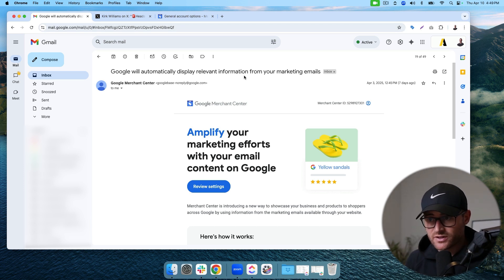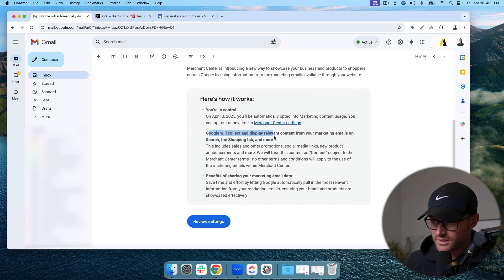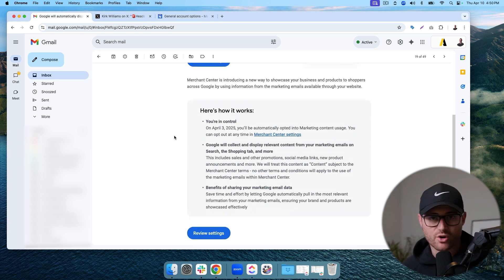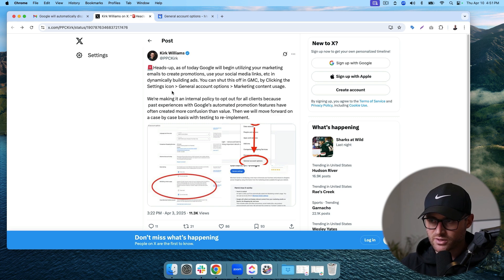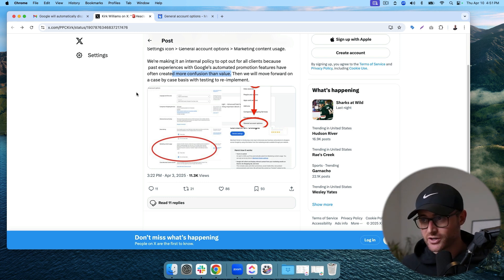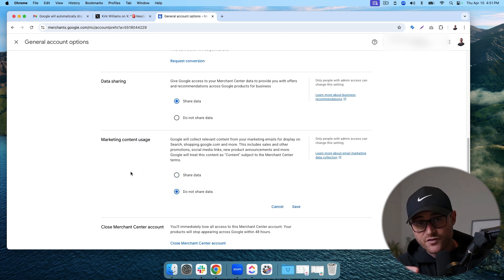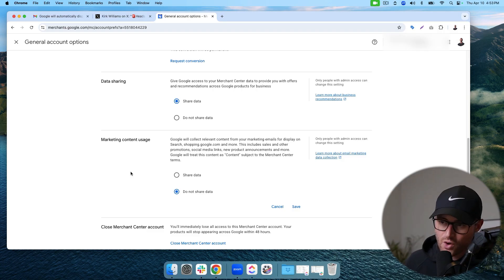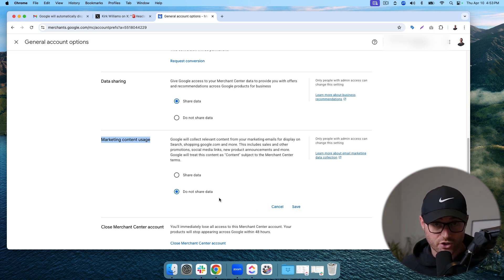NEW Google Ads Update: Google Will Automatically Display Promos from Your Marketing Emails [STOP]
📈 Get a FREE Google Ads Review from our team:
Google will automatically display relevant information from your marketing emails.

I recommend turning this off in most cases. This video provides a clear, step-by-step guide on how to find the opt-out setting and disable this new feature.